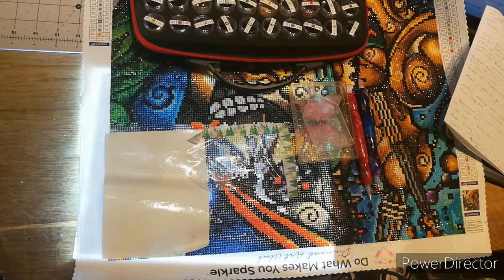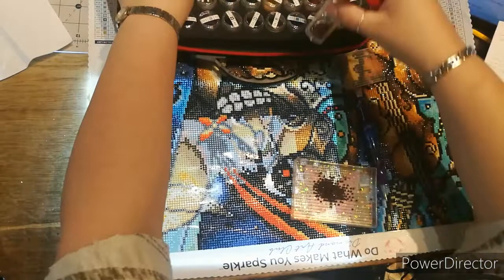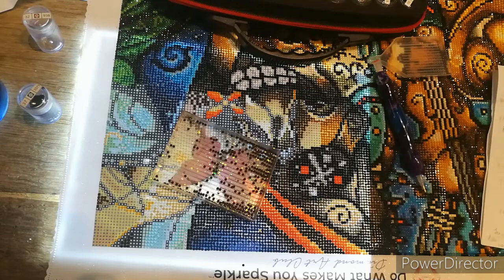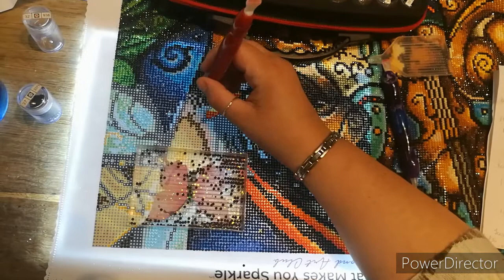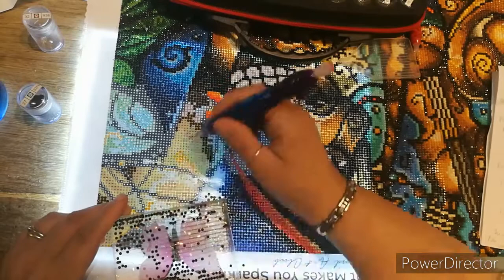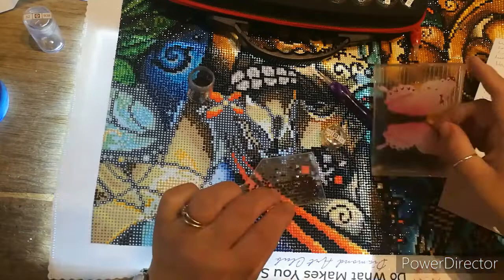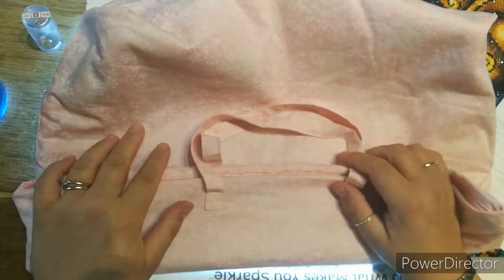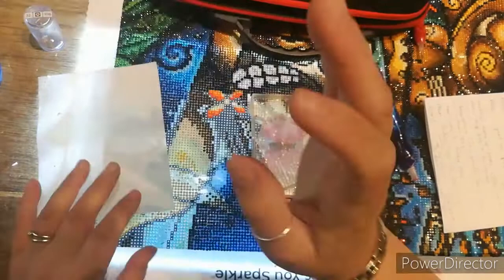Wip and chat - Covid has hit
my etsy shop